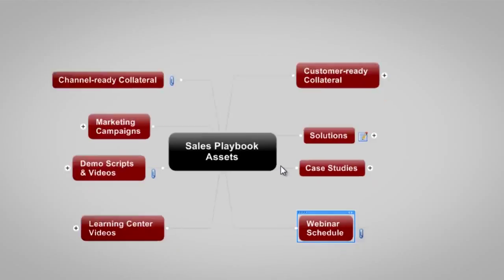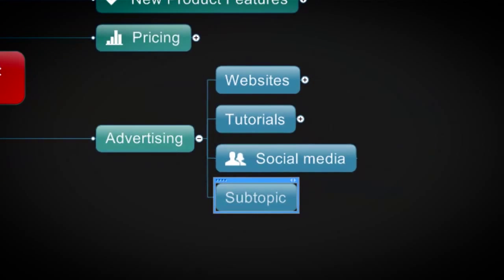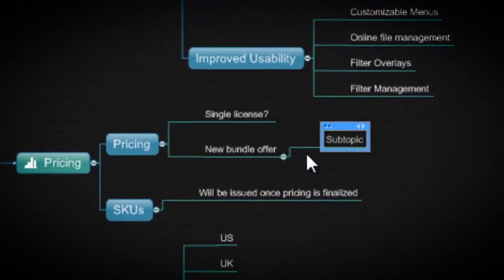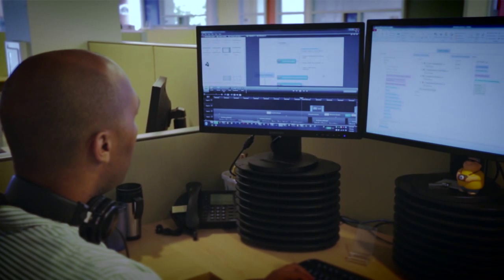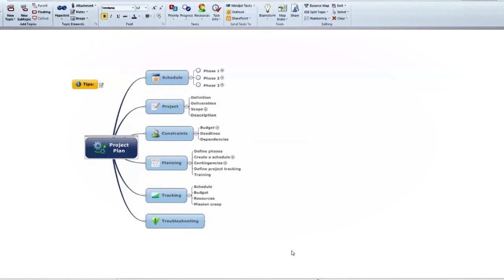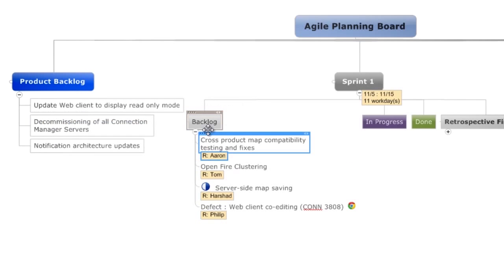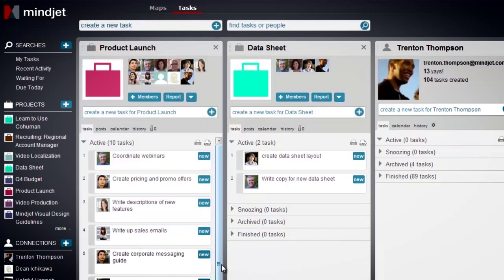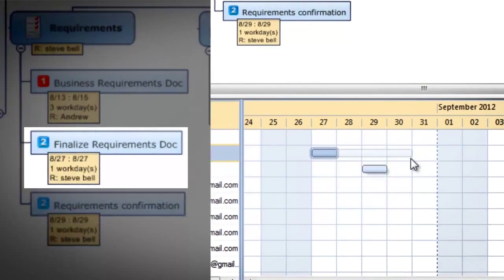MindJet: Video is like Gold - TechSmith Camtasia Customer Story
Like many tech companies, Trenton and the Mindjet team work out of an office in San Francisco, California. Given the number of tech companies in the area and competitors in the mind mapping arena, Trenton needed to make Mindjet stand out from the crowd.

"It's important for us to show current and potential customers what Mindjet can offer," said Trenton. "Mindjet is a very visual product, so Camtasia and Snagit go hand-in-hand with walking people through our product in a visual way."